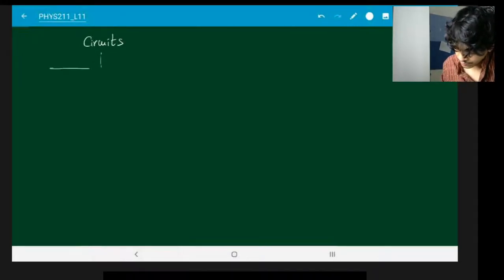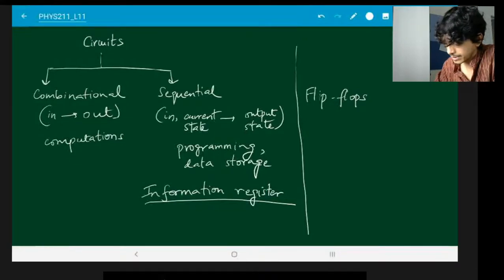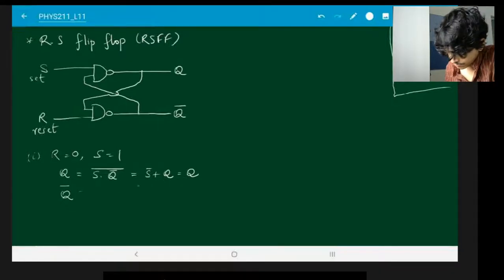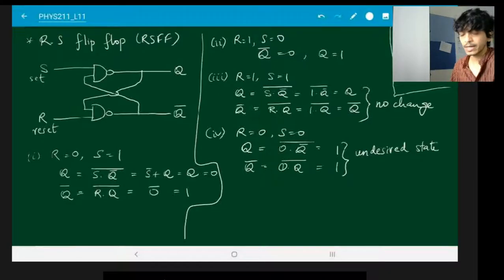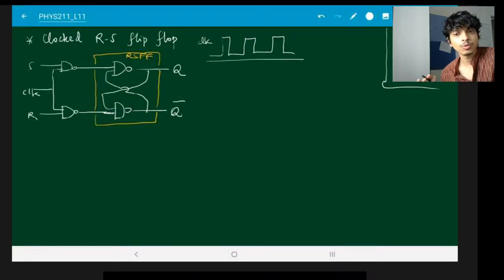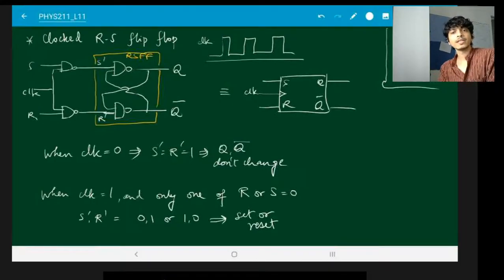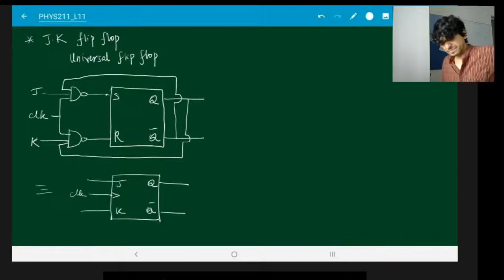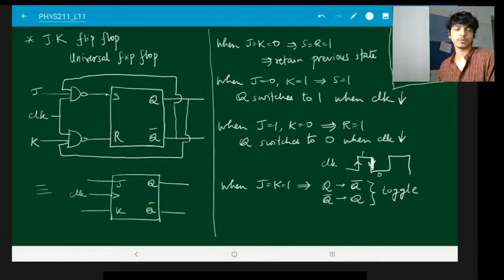Lec 12.1 Electronics PHYS211 Krea University 2020